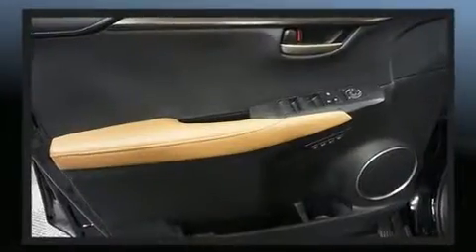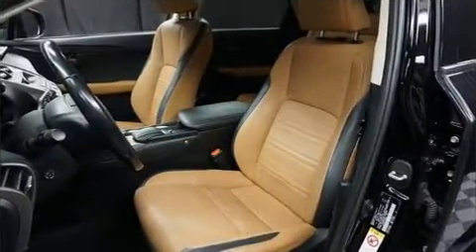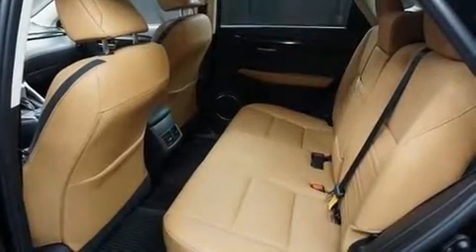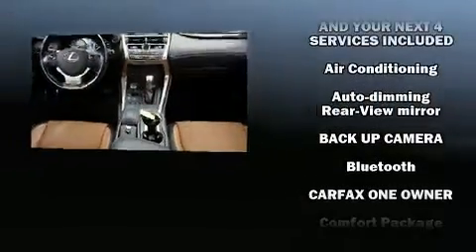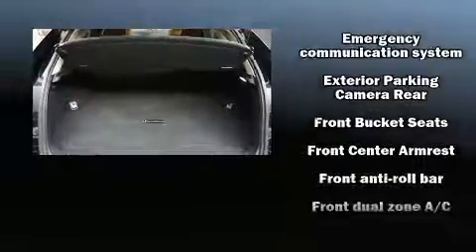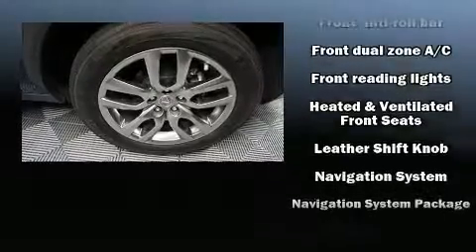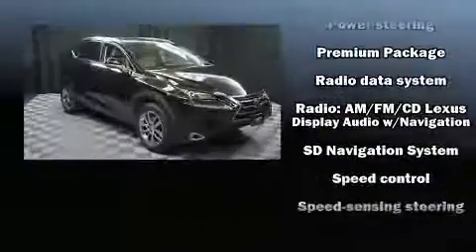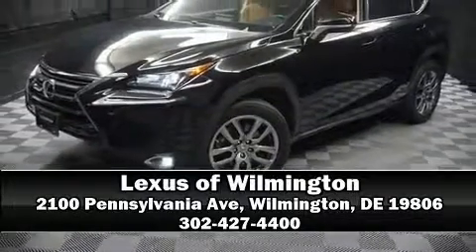2015 Lexus NX 200t 200t in Wilmington, DE 19806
The 2015 Lexus NX. With fewer than 45,000 miles on the odometer, this 4 door sport utility vehicle prioritizes comfort, safety and convenience. Under the hood you'll find a 4 cylinder engine with more than 200 horsepower, and for added security, dynamic Stability Control supplements the drivetrain. The engine breathes better thanks to a turbocharger, improving both performance and economy. All of the premium features expected of a Lexus are offered, including: front and rear reading lights, a leather steering wheel, an automatic dimming rear-view mirror, front fog lights, a roof rack, rear wipers, and more. Premium sound drives 8 speakers, providing you and your passengers a sensational audio experience. Lexus ensures the safety and security of its passengers with equipment such as: dual front impact airbags, head curtain airbags, traction control, brake assist, a panic alarm, an emergency communication system, and 4 wheel disc brakes with ABS. When road conditions become unpredictable, rely on all wheel drive to maintain outstanding control. It also arrives with a Carfax history report, providing you peace of mind with detailed information. We have the vehicle you've been searching for at a price you can afford. Please don't hesitate to give us a call.